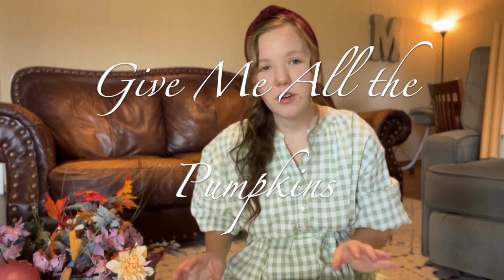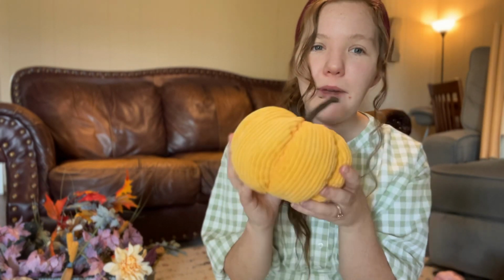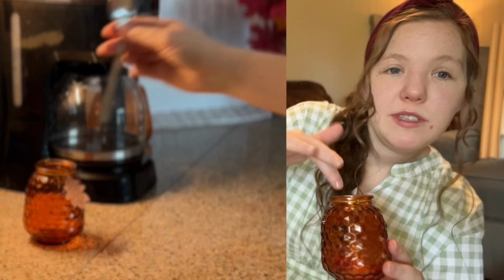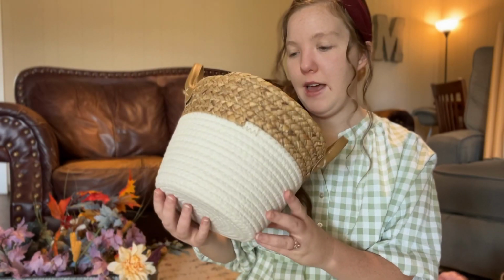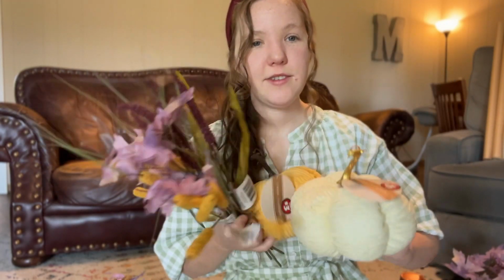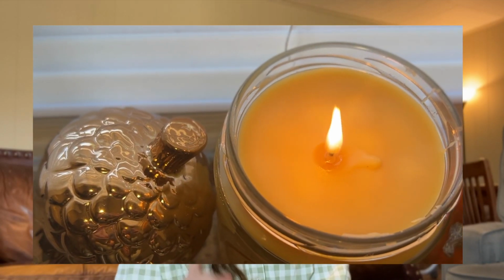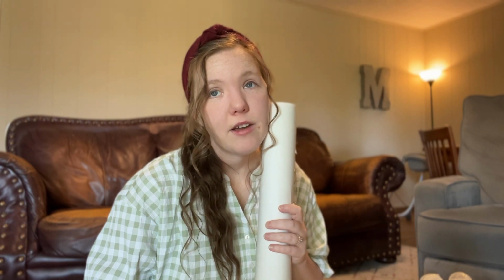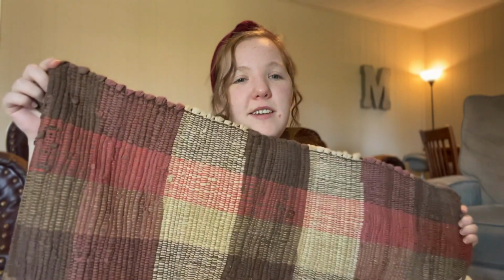FALL DOLLAR TREE DECOR HAUL | Colorful and Vibrant Interior Design, Modern Traditional Homemaking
Join me for my first-ever Fall Haul! Fall is my favorite time of year & this will be my first time ever decorating for fall in our new home. We’ll start off with some coffee & a quick chat, and then we’ll dive right into all the little fall treasures. Thank you so much for being here!

Ecclesiastes 9:10 KJV
Whatsoever thy hand findeth to do, do it with thy might; for there is no work, nor device, nor knowledge, nor wisdom, in the grave, whither thou goest.